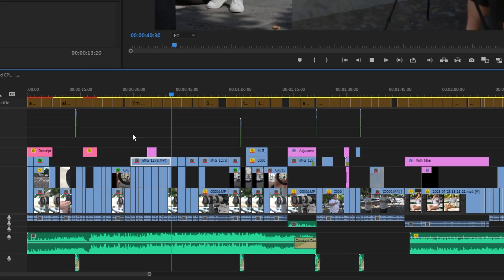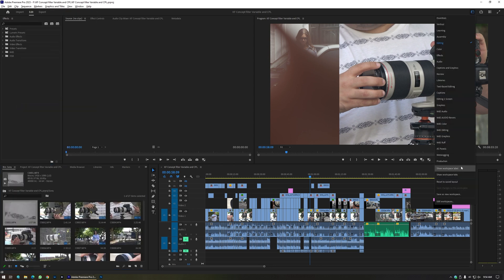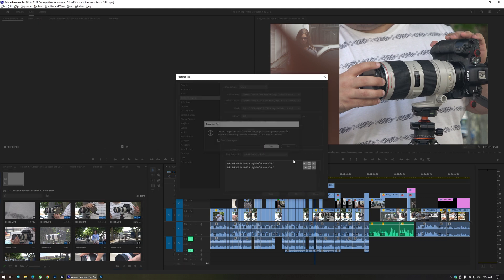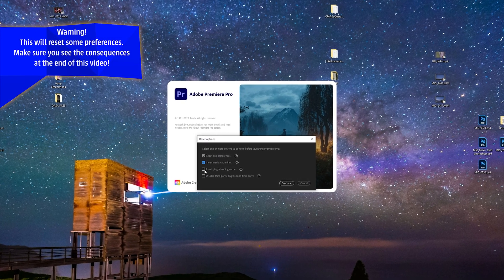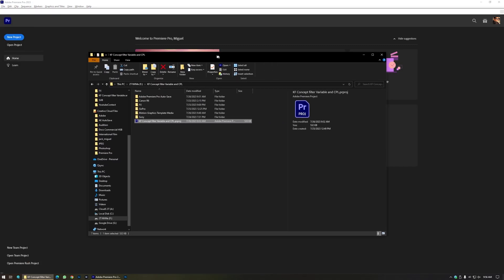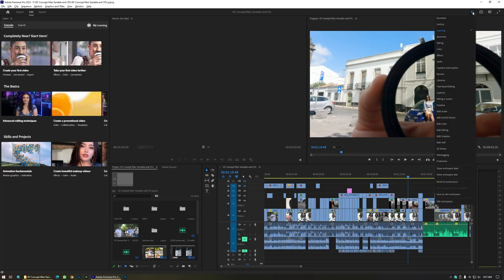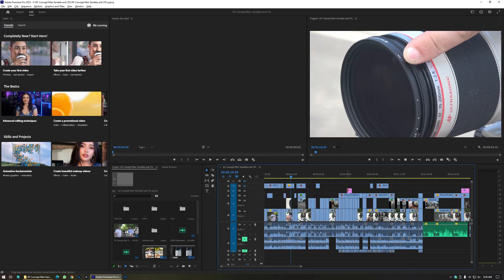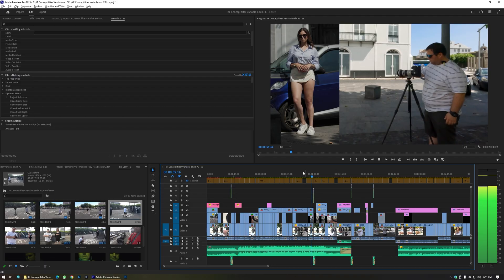Premiere Pro Timeline’s Play Head Stuck Glitch Skipping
I found this problem in Adobe’s Premiere pro where the play head glitches while editing. Becoming a nightmare during editing… After different Google searches, nothing worked… But finally, I just reset premiere pro on loading… Simple!